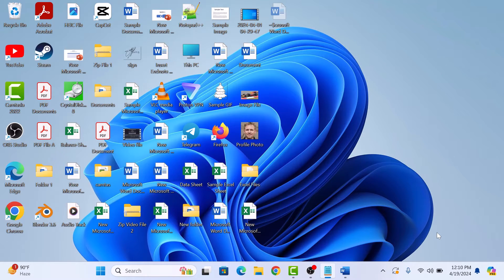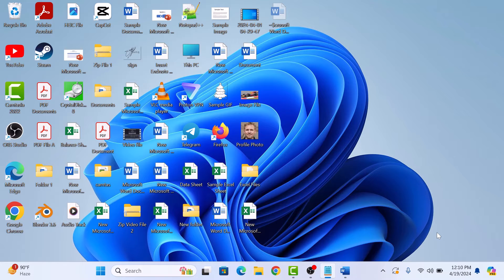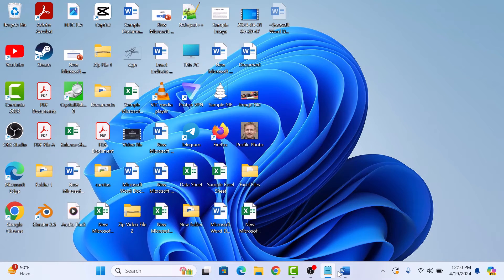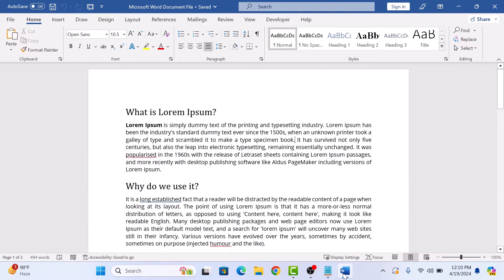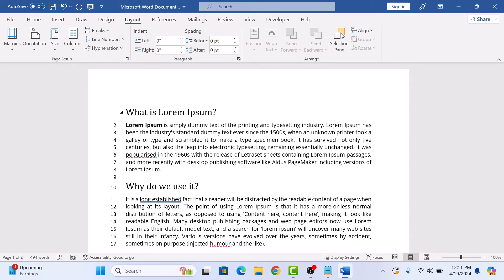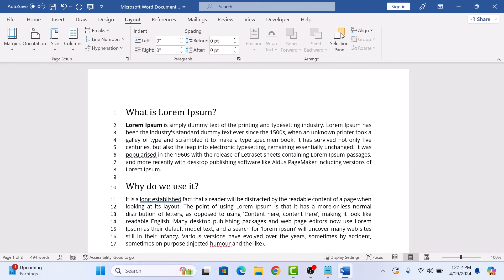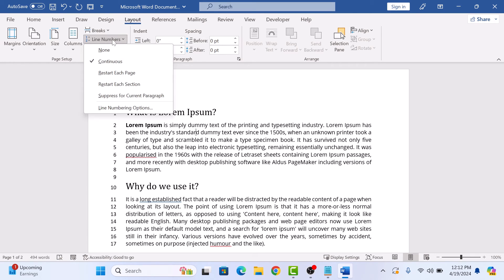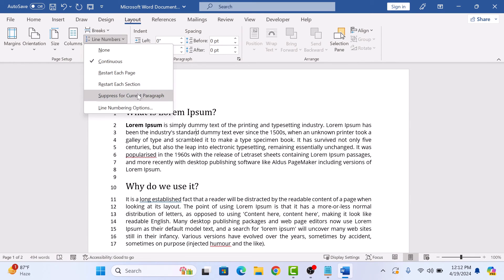How to Add Line Numbers in Word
This video guides about how to add line numbers in Microsoft word.

Inserting line numbers in a Microsoft word document enhances readability and facilitates referencing, especially in academic or legal contexts.

To learn how to put line numbers in word document, simply follow the step-by-step guide.

Here are the Steps to Add Line Numbers in Word:

1. Open Microsoft Word Document.

2. Click on "Layout" tab in the Word ribbon.

3. Click on "Line Numbers" in the "Page Setup" group.

4. Select "Continuous" to add line numbers to word document.

5. Select "Restart Each Page" if you want line numbers to restarts every page.

6. Select "Restart each section" to restart line numbering for every section.

If you don't want line numbering on particular paragraph, then simply click anywhere in that paragraph and select "Suppress for current Paragraph".

So that's how to add line numbers in word. If you face any issue while inserting line numbers in word, then ask me in the comments section below to get the prompt reply with solution.

How do I insert line numbers in Word
How do I make numbers line up in Word
How do you add line numbers in docs
How do you add numbering in Word
How do I put line numbers on a Word document
How do I insert a continuous line number in Word
How do I put numbers on a Word document